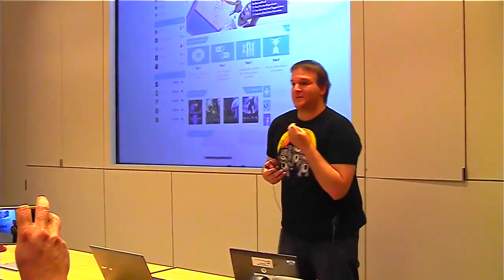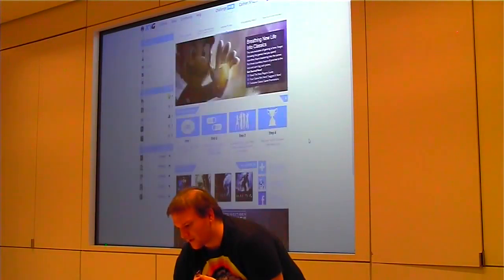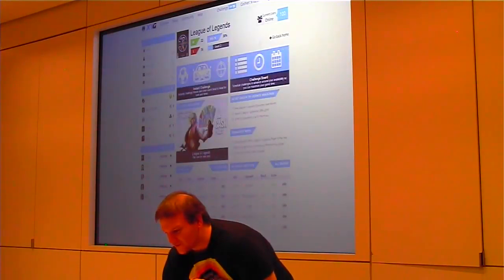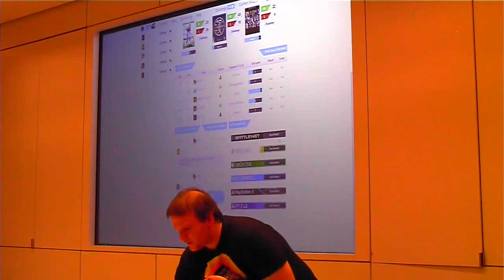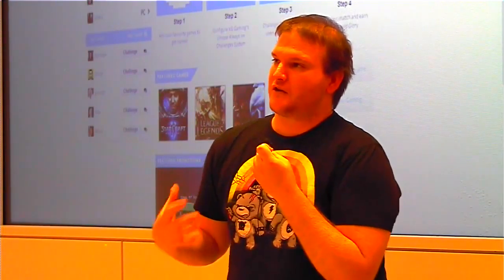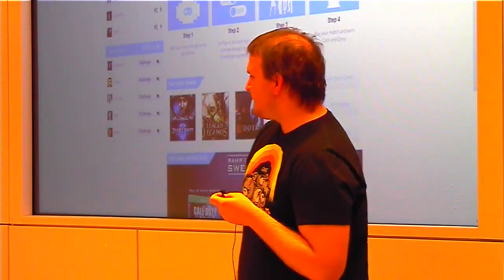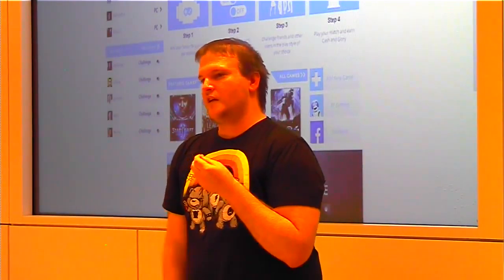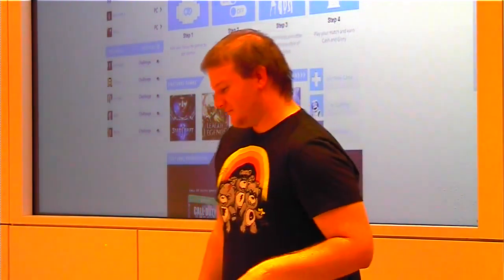XYGaming - Aaron Fletcher Startup Demo at SVNewTech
XY Gaming